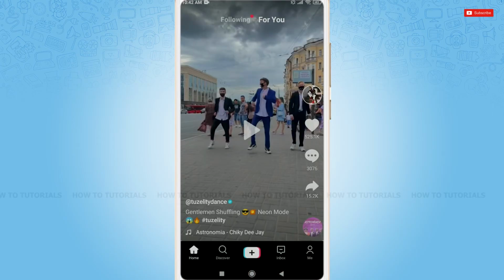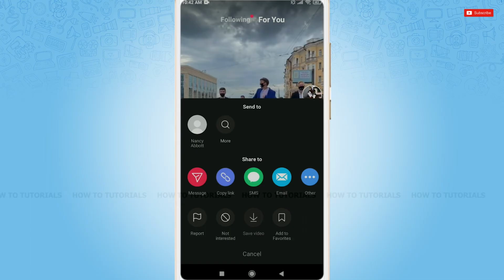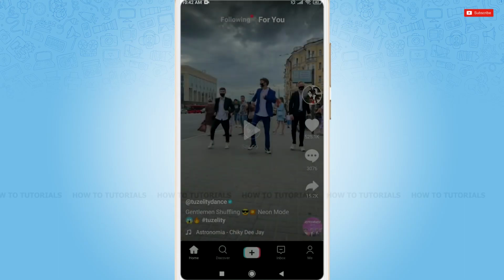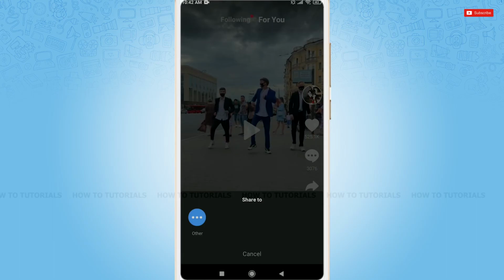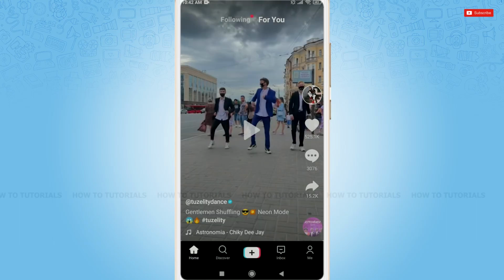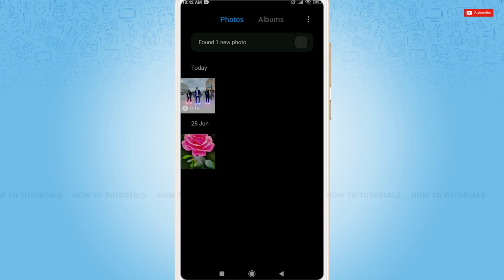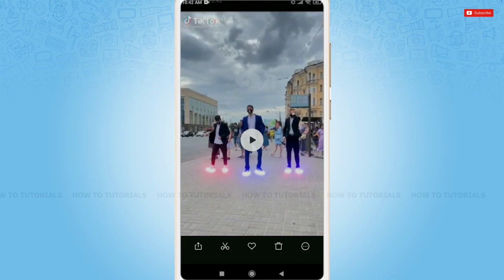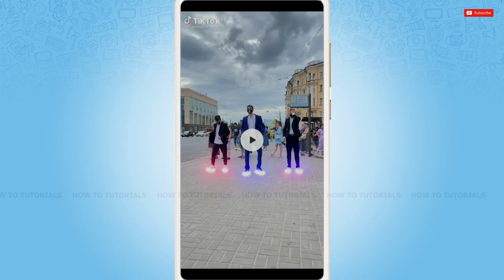How To Download Video On TikTok Lite 2021 | Save TikTok Lite Videos | TikTok Lite App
"How To Download Video On TikTok Lite 2021 | Save TikTok Lite Videos | TikTok Lite App" - A Video Guide by How To Tutorials.

This tutorial video guides you on how you can save TikTok Lite videos.
1. Open TikTok Lite app.
2. Select any video you want to download.
3. Tap on ’Share’ icon on right side below message icon.
4. Tap on ‘Save Video’.
Video has been downloaded. Go to the gallery of your phone.